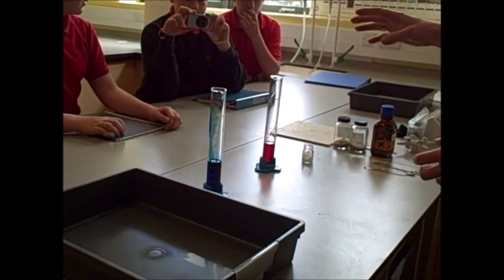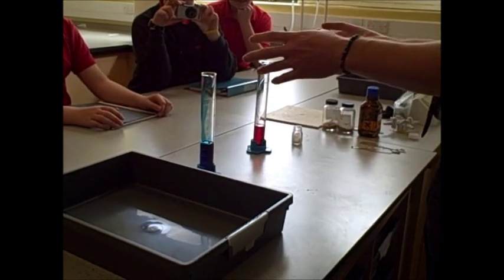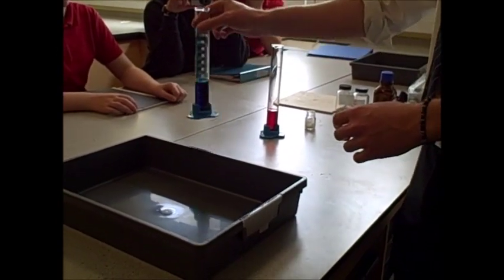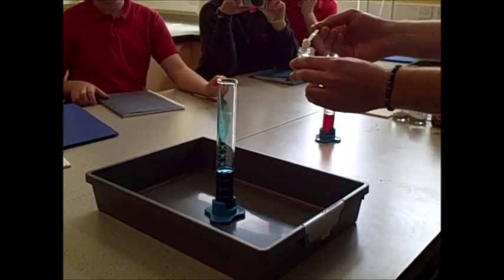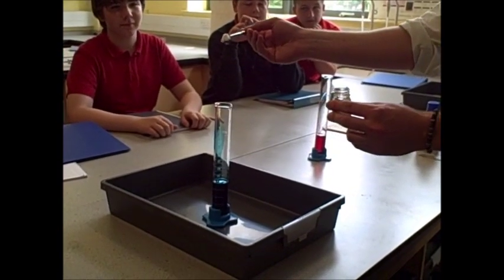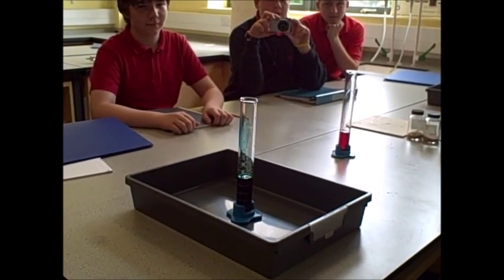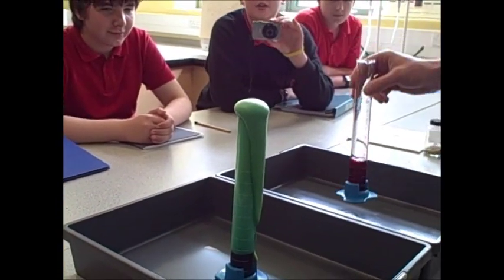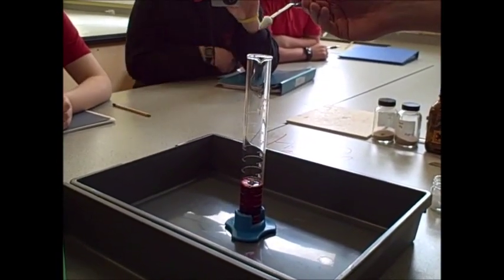Hydrogen peroxide and potassium iodide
Demonstrating the effect of concentration on reaction rate